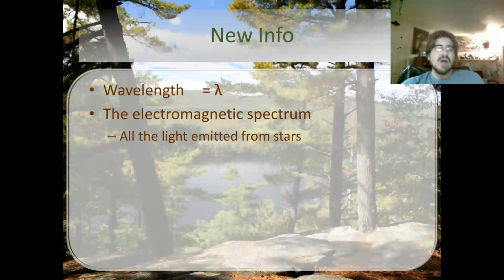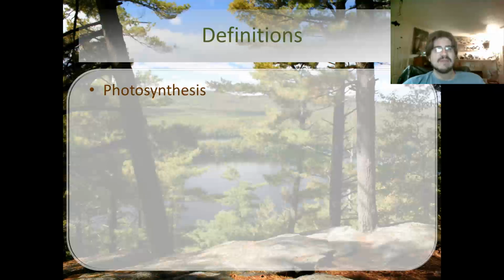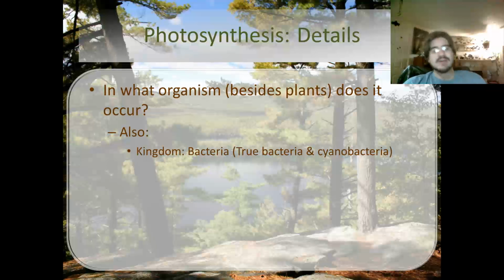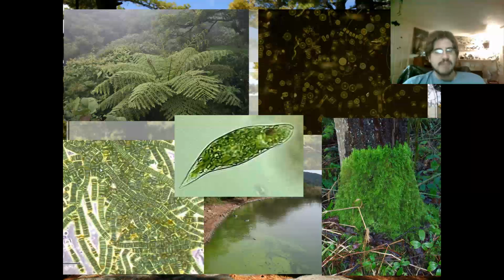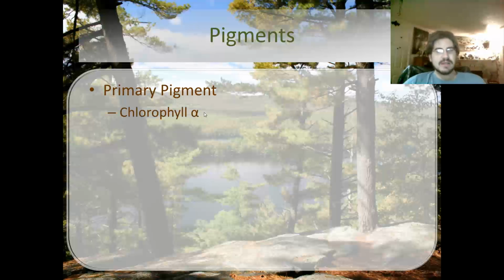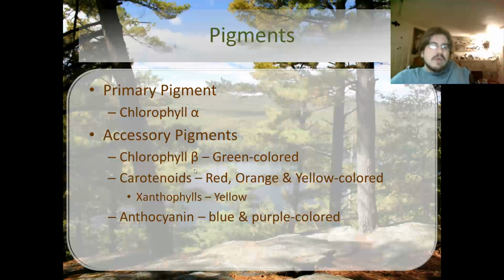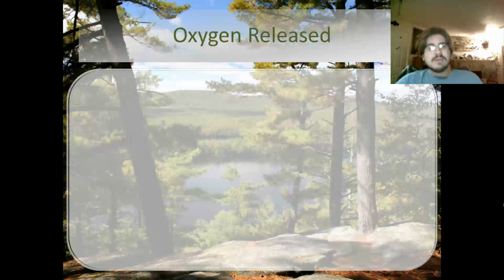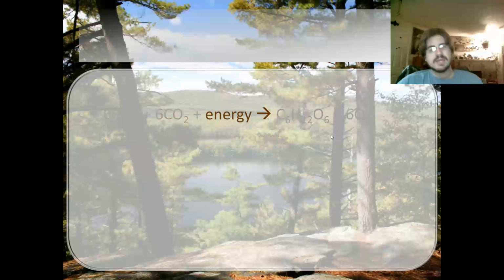Bio 105 Chapter 07 Part 01